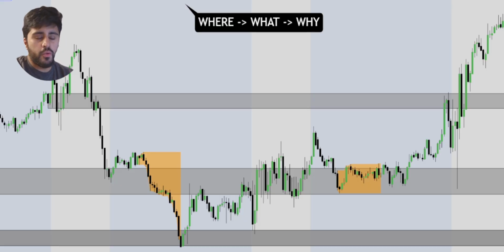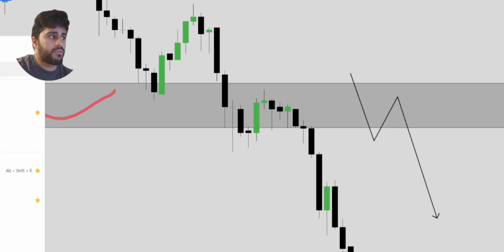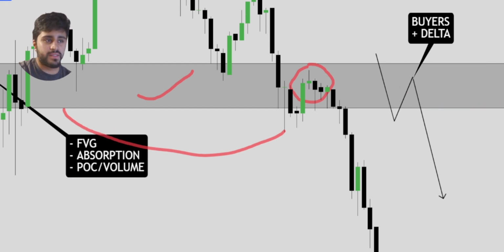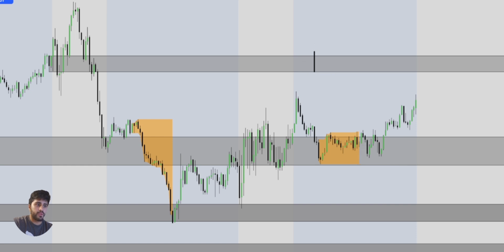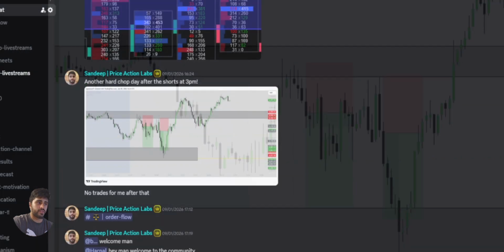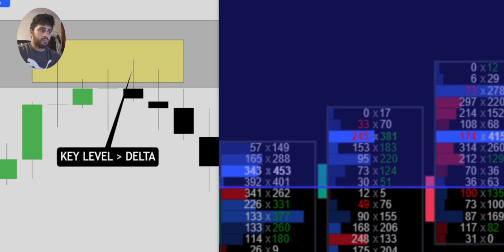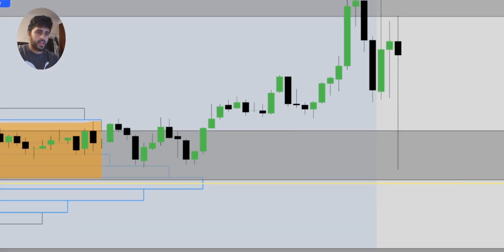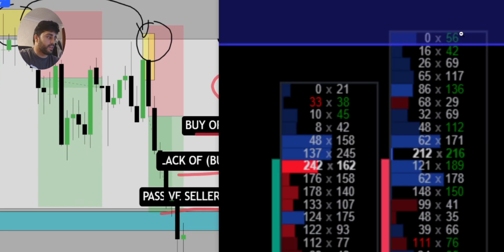Steal my simple 3 STEP Process to go full time in 2026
All you need is three things in 2026 to get rich:

1. A key level: WHERE to trade from

2. Buyers & sellere:  WHAT to look for

3. ABSORPTION: WHY to buy or sell.

Volume with buyers and sellers is the ONLY difference between good and bad trading: in this video I go over how I like to find my key levels and how I like to trade inside of them.